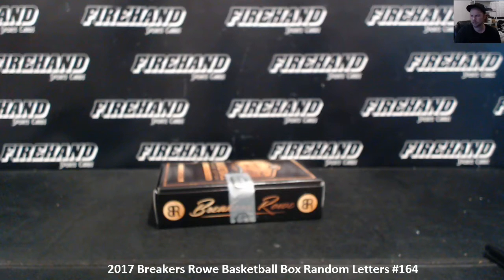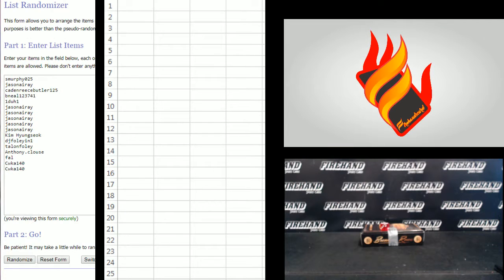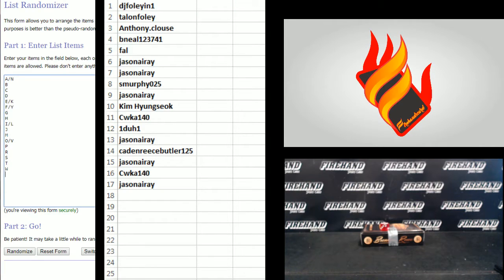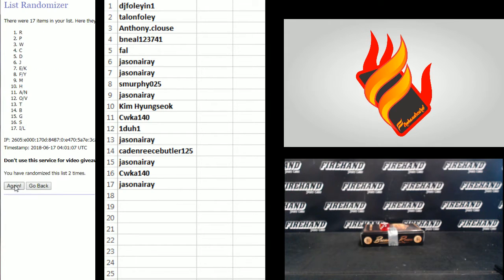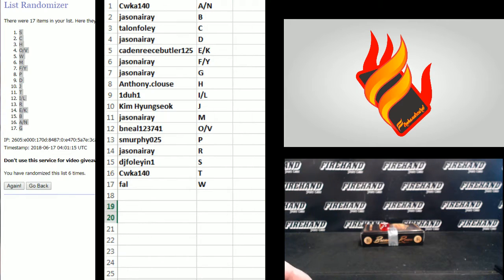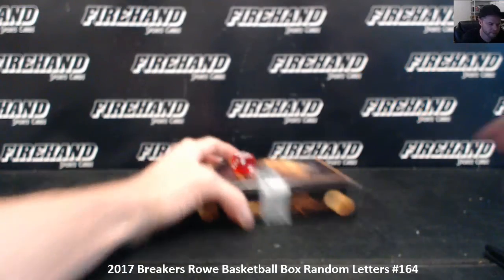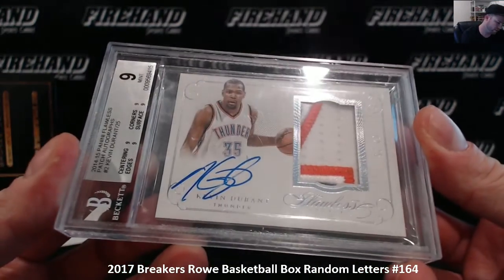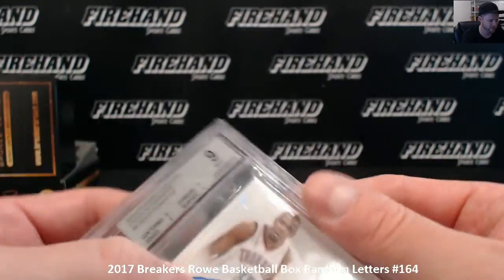2017 Breakers Rowe Basketball Box Random Letters #164 ~ 6/16/18